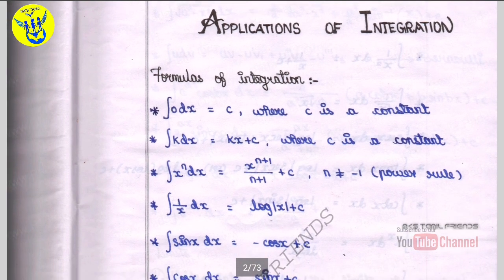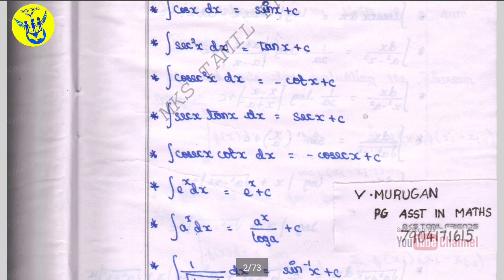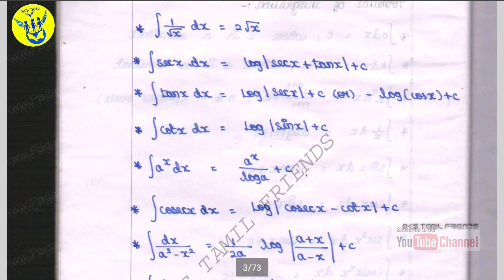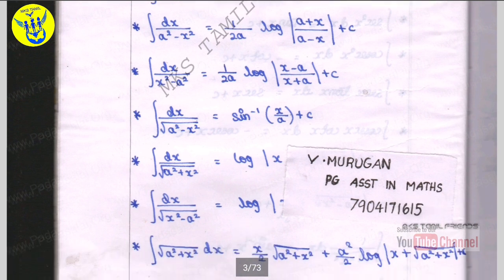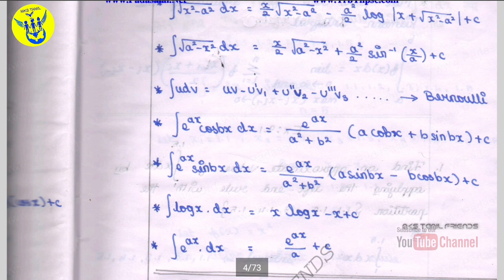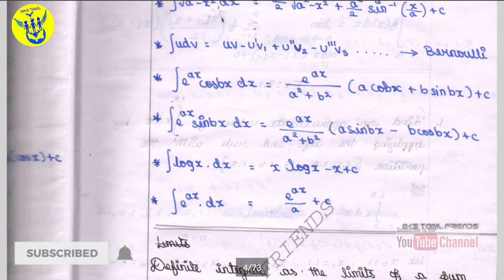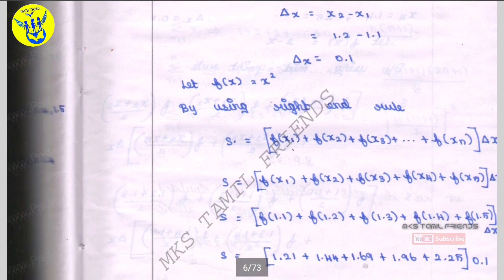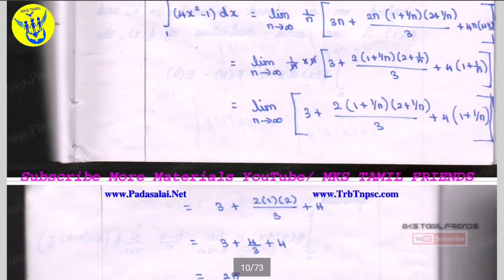12th Std Maths | Volume-2 | Chapter-9 Full Study Materials | English Medium | 2019-2020 |Easy Mark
12th Std Maths | Volume-2 | Chapter-7  Full Study Materials | English Medium | 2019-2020 |

12th Std Chemistry |Volume-2| Chapter-8 | Book Back Full Study Materials| English Medium|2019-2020|

12th Std Physics Volume -2 | Chapter-7 Full Study Materials| Book Back Questions | English Medium |

Send to Your Materials 📩

Our Mail-Id --

TN 10TH | 11TH | 12TH |

📚12th Std Study Matriyals 2019 📚
Welcome to All Frds ✌

உங்களிடம் இந்த ஆப் இல்லை என்றால் ,கீழே உள்ள லிங்கை கிளிக் செய்து டவுன்லோட் செய்யவும்.

Telegram App link for Play Store in Download

Our Chennal app link _Mks study metriyals_

You Tube.